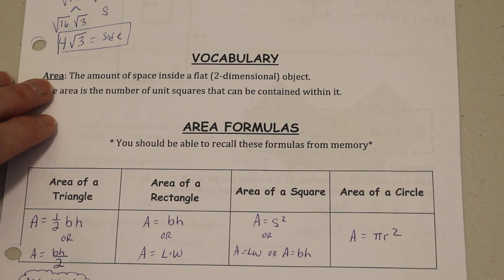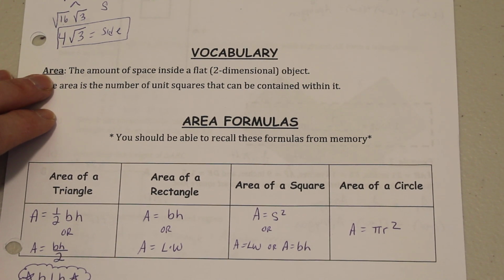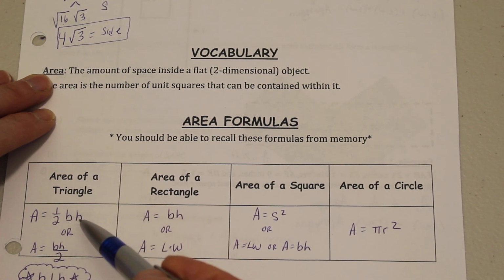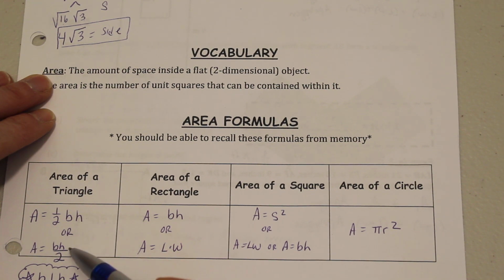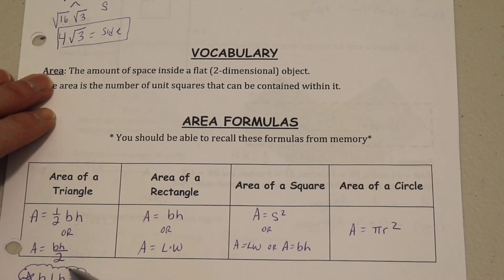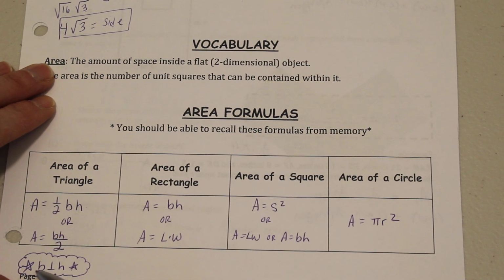Unit 10 Lesson 1: Area